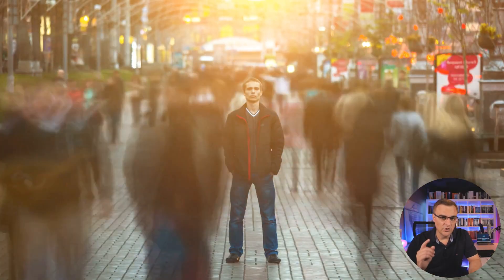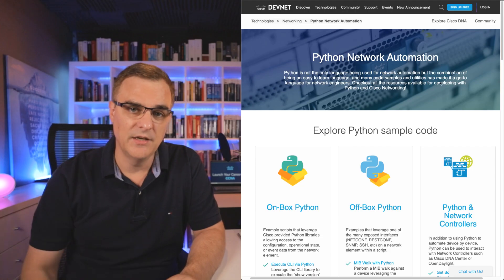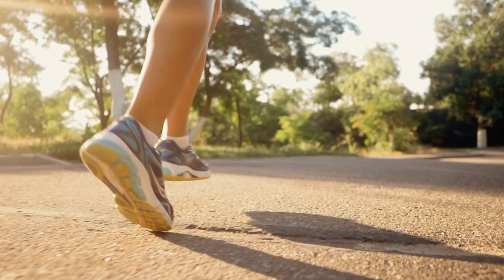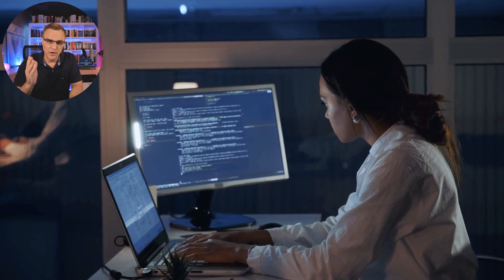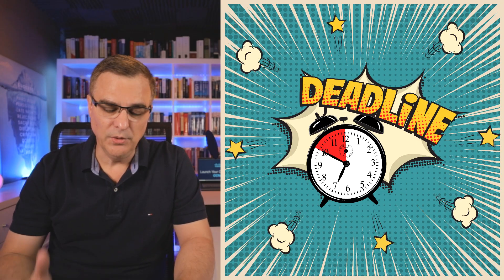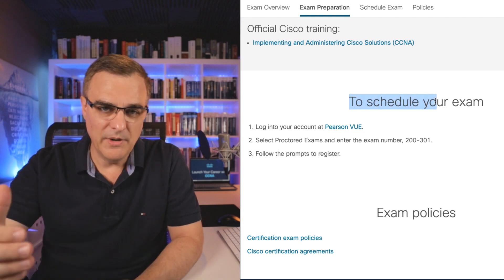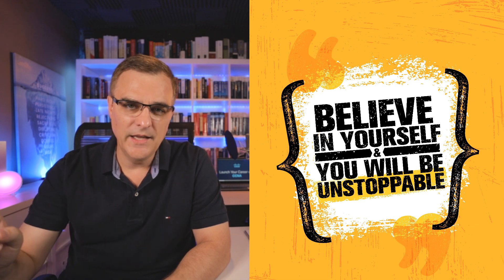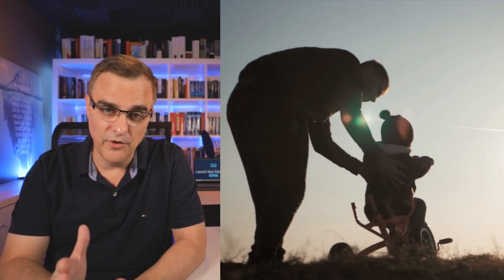How to learn rapidly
Want to learn technologies rapidly? Here are 5 tips that can help you!
Let's celebrate IT Pro Day and also learn how to improve for the future :)

Menu:
Intro: 0:00
You need to learn: 0:22
Tip #1: 0:52
Tip #2: 1:34
Tip #3: 2:28
Tip #4: 3:07
Tip #5: 4:11